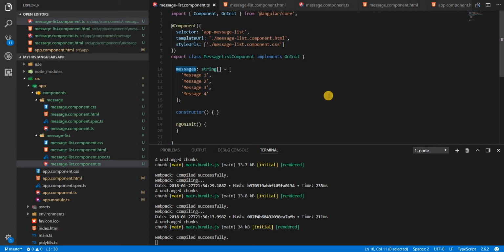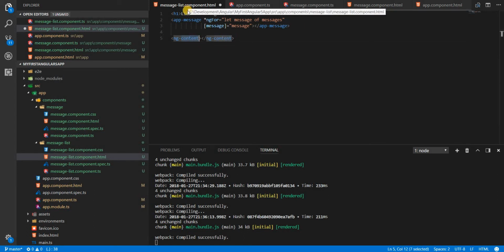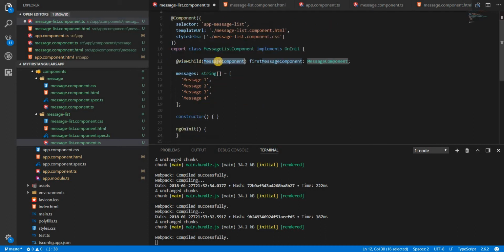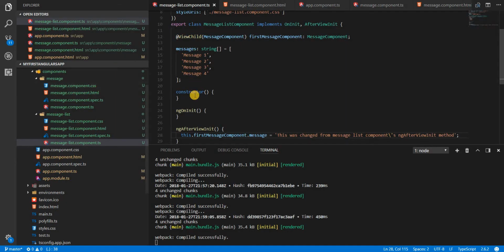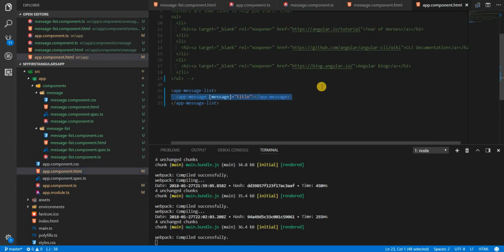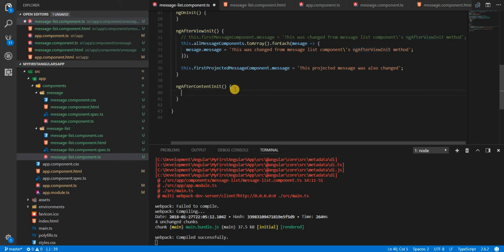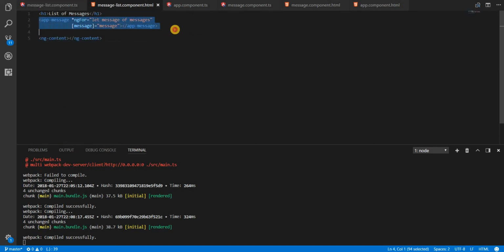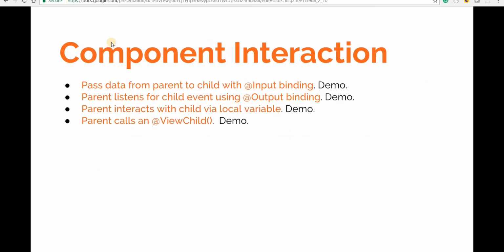Angular Training Part 2 - Angular Concepts - ViewChild, ViewChildren, ContentChild, ContentChildren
In this video we talk about ViewQueries that Angular provides to have access to components that are present on the View or that are projected as Content.